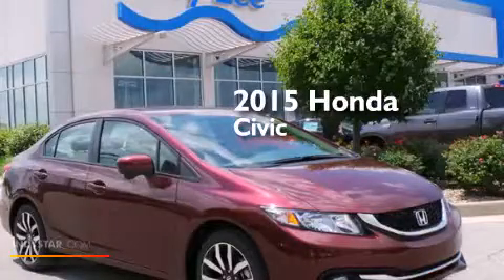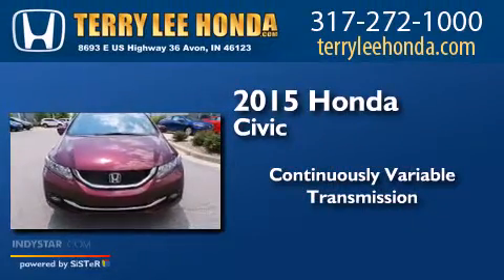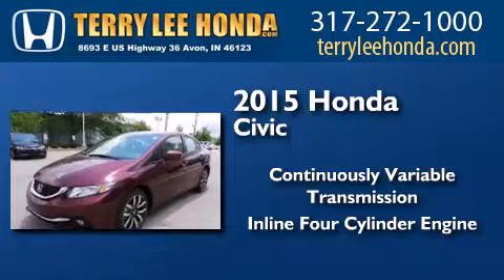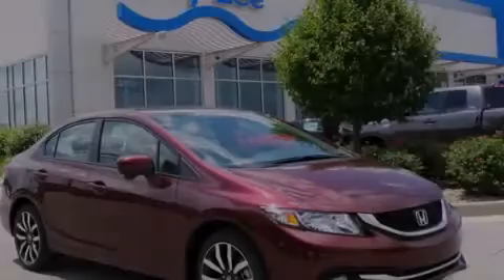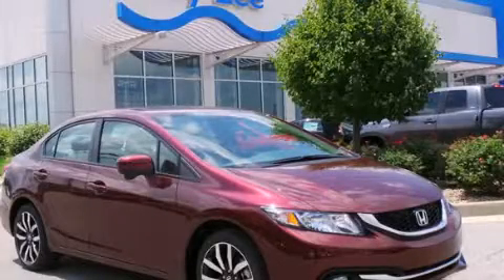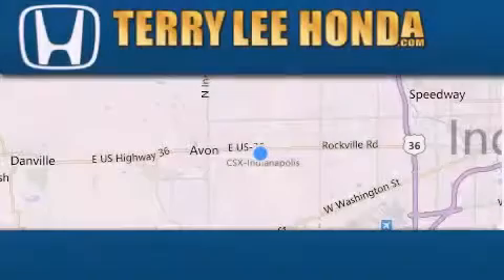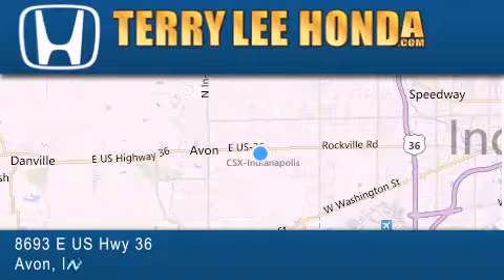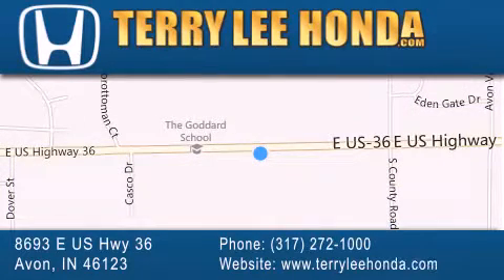2015 Honda Civic Indianapolis IN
We have been honored to serve the Avon IN area , we promise that your experience at our dealership will exceed your expectations ! Year : 2015 Make : Honda Model : Civic Engine : 1.8L 4 cyls Trans . : CVT (Continuously Variable) Exterior : Crimson Pearl Interior : Beige w/Leather Seat Trim Stock : 18048 Terry Lee Honda 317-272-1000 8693 E. US Highway 36 Avon , IN 46123